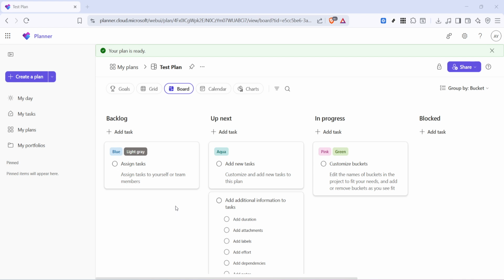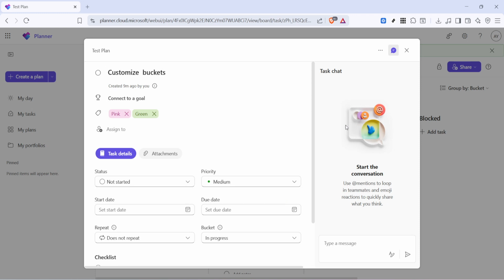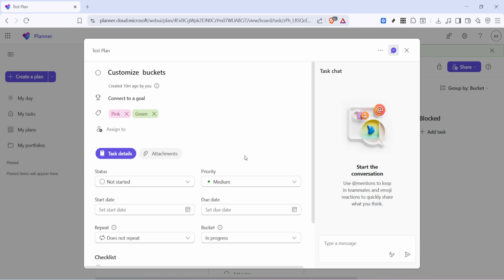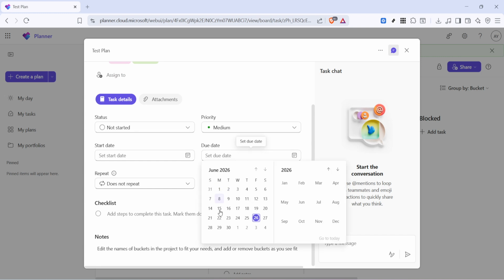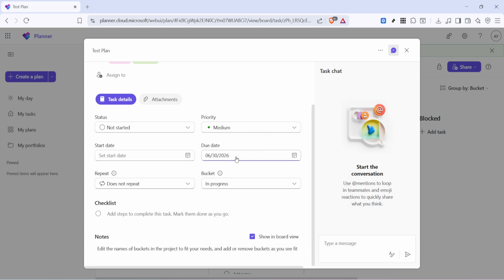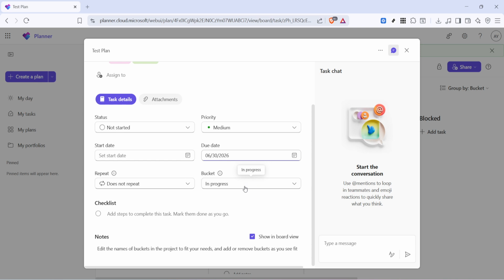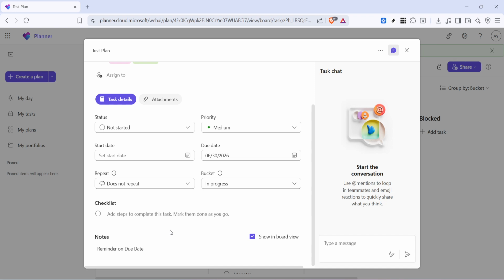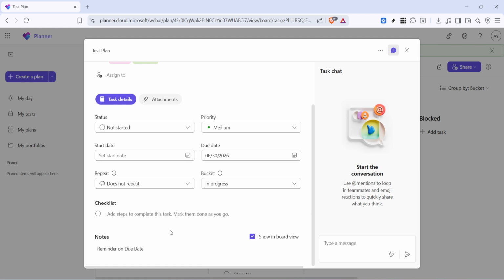How to set reminders in Microsoft Planner (Step By Step 2026)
How to set reminders in Microsoft Planner